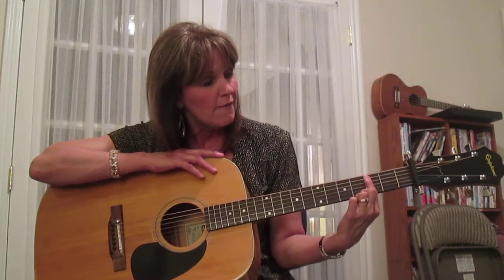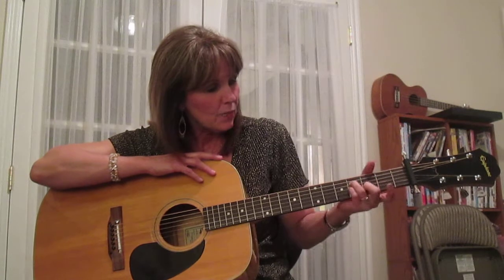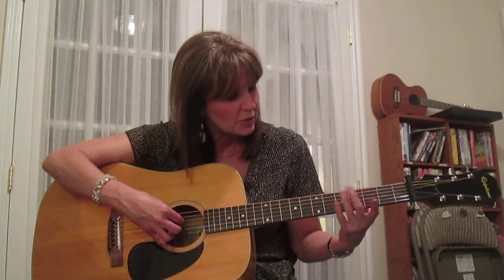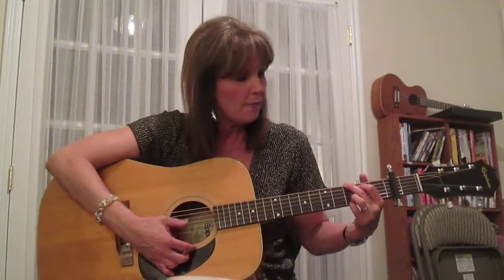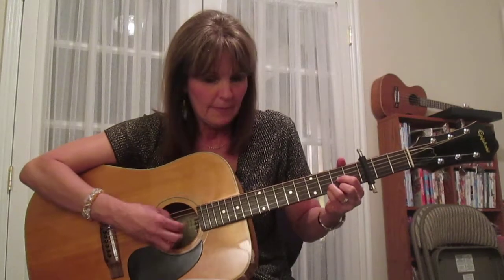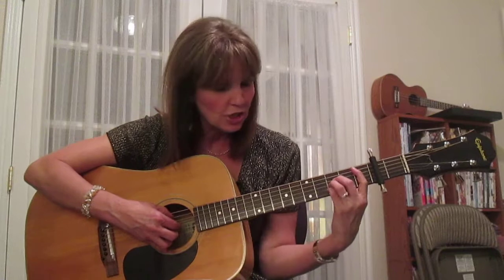As Sisters In Zion / Army of Helaman Guitar Tutorial (Intermediate)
This is a simplified version of "As Sisters In Zion / Army of Helaman" on the guitar.  To print off the words and chords, go There are others songs of faith there too!  Hope you like it!